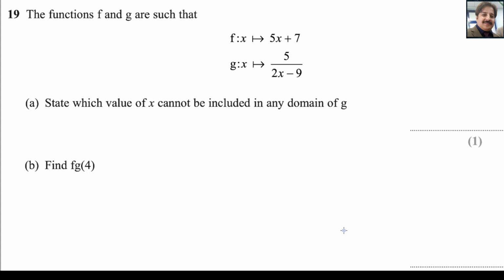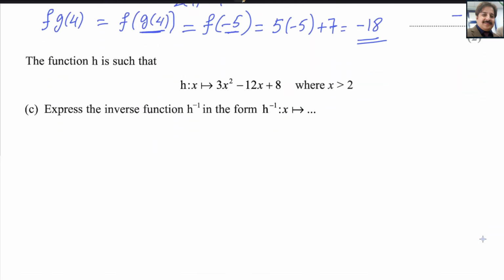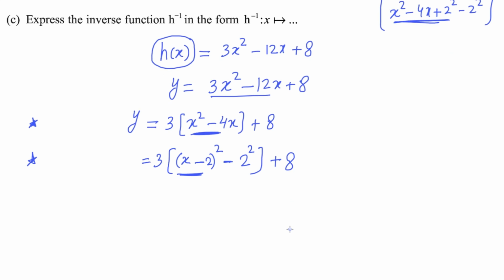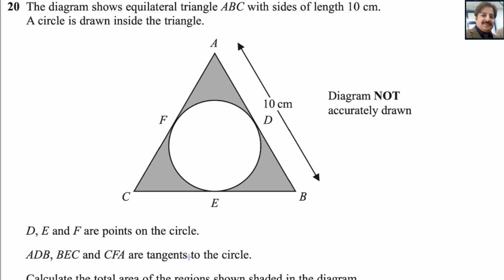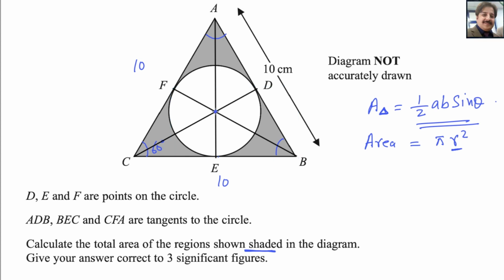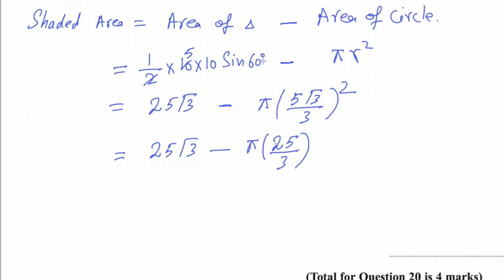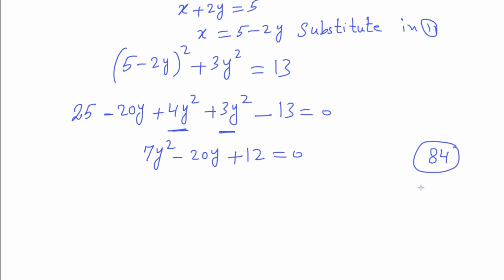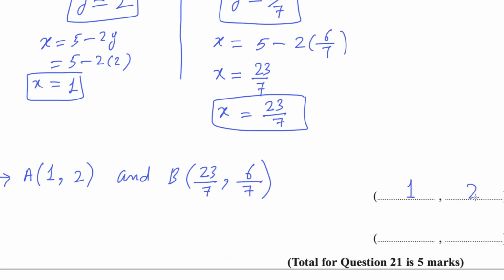Pearson Edexcel IGCSE Paper 2H November 2023 (4MA1/2H) Solutions to Questions 19, 20 & 21 | Math Web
Welcome to Math Web! In this video, we solve Questions 19, 20, and 21 from the Pearson Edexcel IGCSE Paper 2H (4MA1/2H) November 2023 exam. Watch as we provide detailed, step-by-step solutions to each question, offering clear explanations to help you understand the key concepts and techniques. This video is ideal for exam preparation or revision, providing you with the insights needed to excel in your math studies.